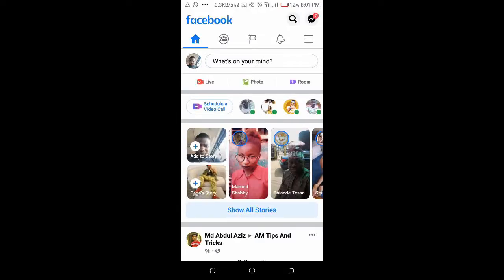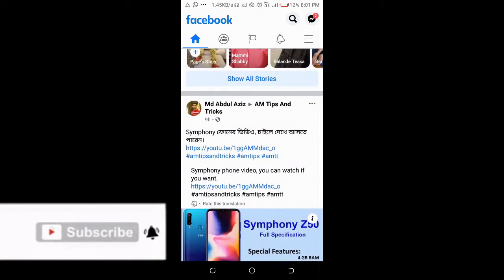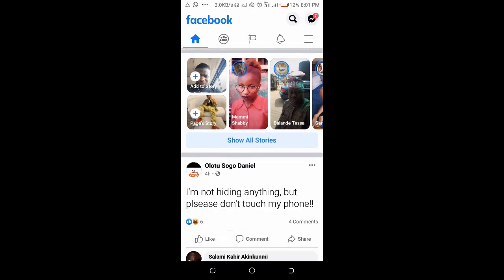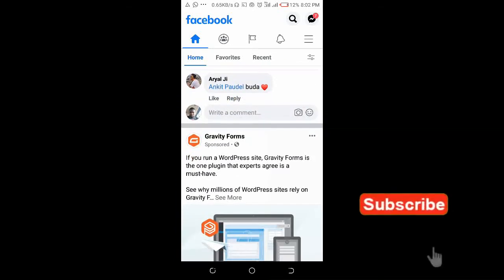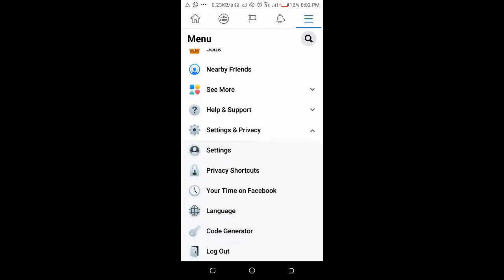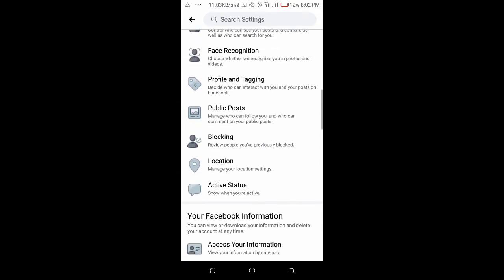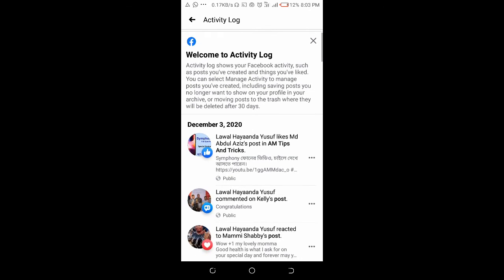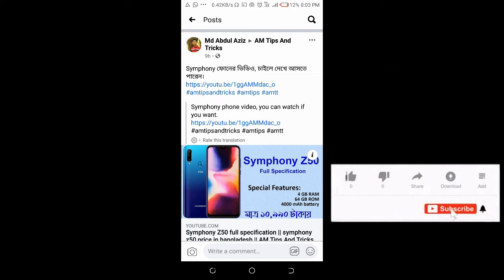How to see liked posts on Facebook App: Find/See Liked Post, Liked Videos & Like Photos on Facebook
How to see liked posts on Facebook App: Find Liked Post, Liked Videos and Like Photos on Facebook